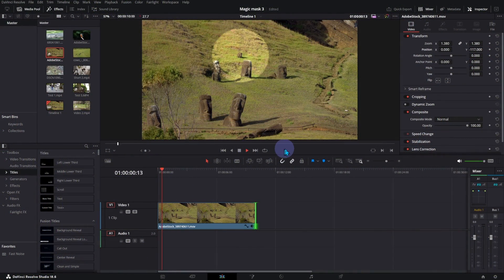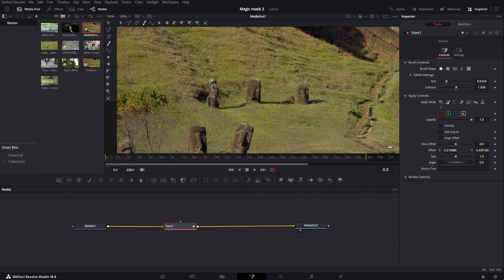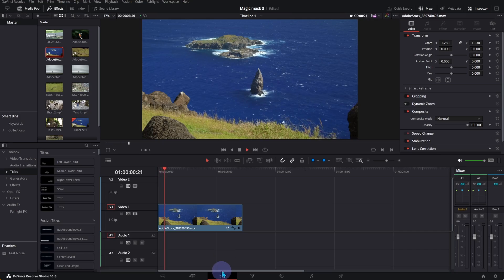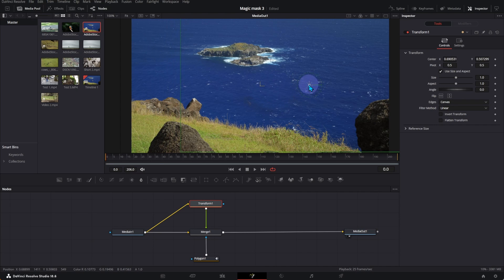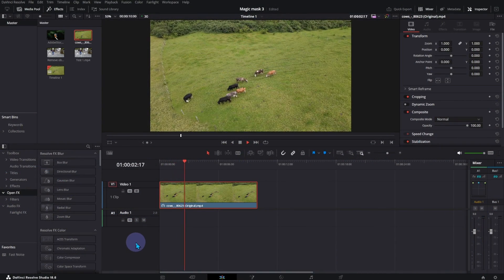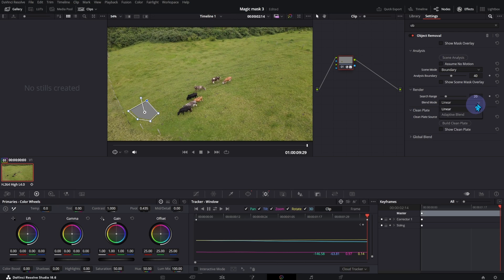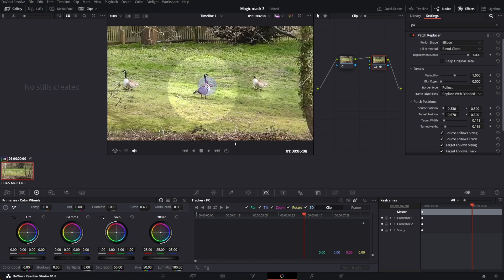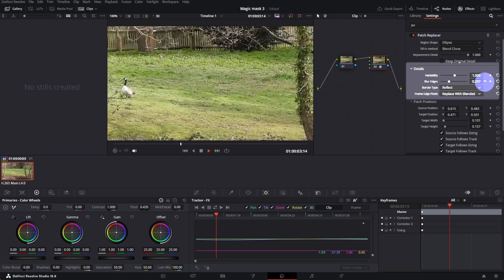Remove an object replace it with something else in a video using Davinci Resolve 18.6 Studio.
Someone asked me a question, how to remove an object from a video, and replace it with something else. In this video using paint node in fusion page, object removal tool in the colour page.

0:00    Introduction.
0:42    Remove a small object using paint node.
3:09    Remove object with transform, and polygon nodes available in free version.
5:40    Object Removal tool in colour page.
6:55    Remove object  using patch replacer tool.